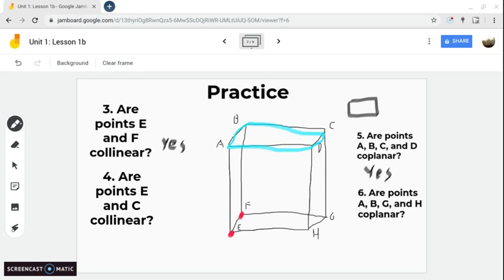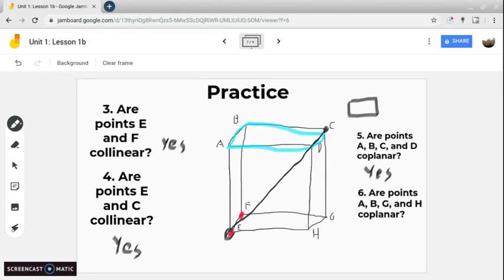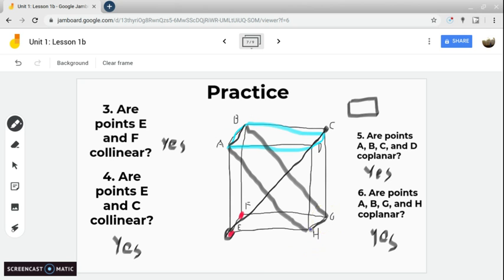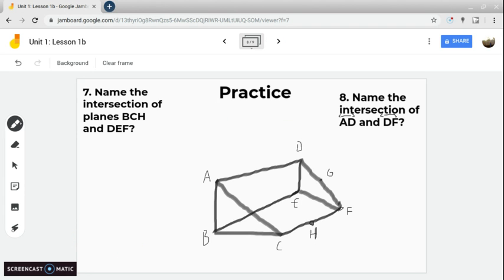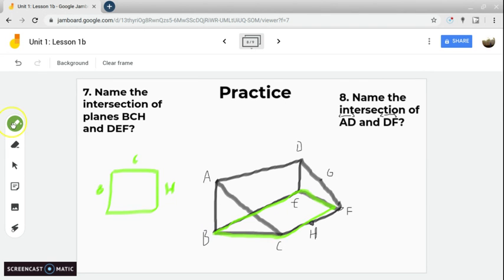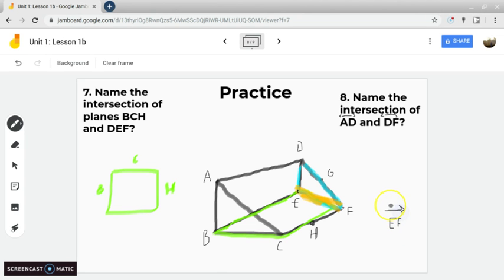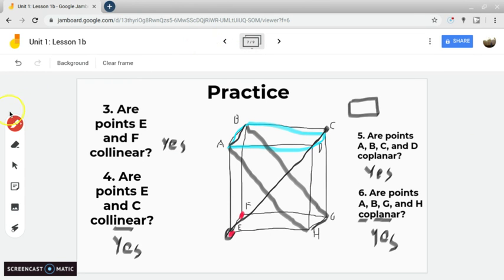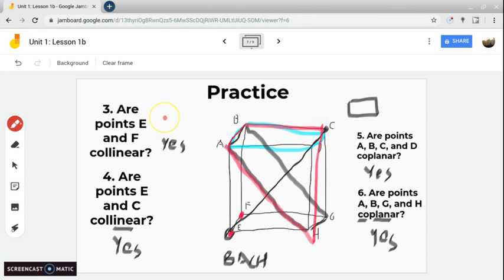JNGL: Unit 1 - Lesson 1b (Part 2): Points, Lines, and Planes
Video Segment 2 of 2